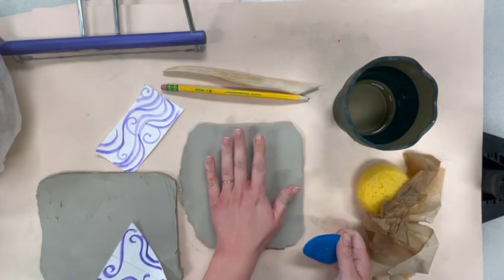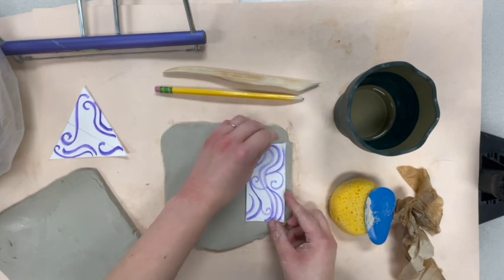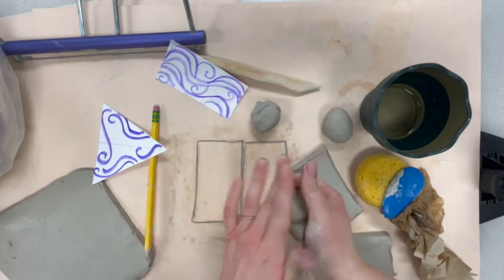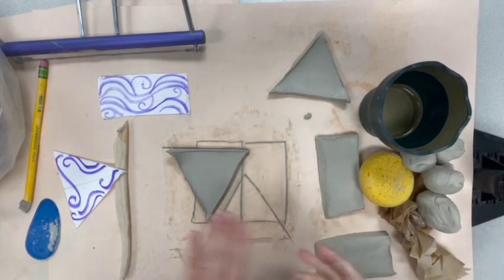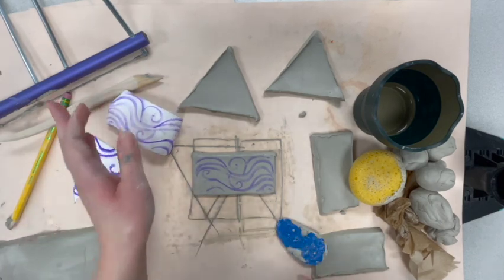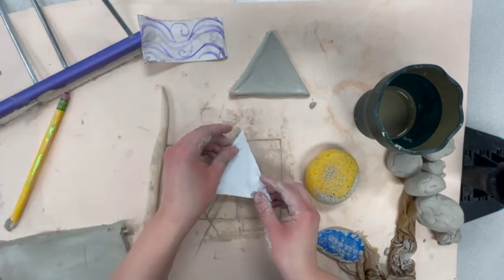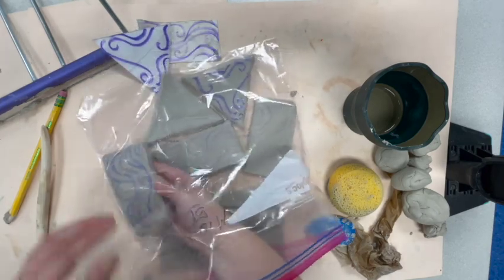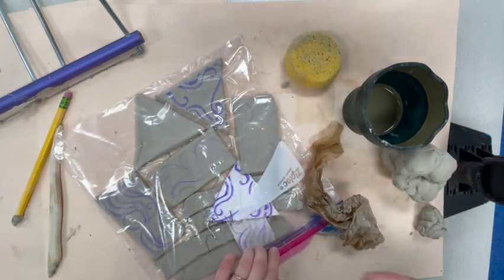1st step clay slab boxes 1080WebShareName